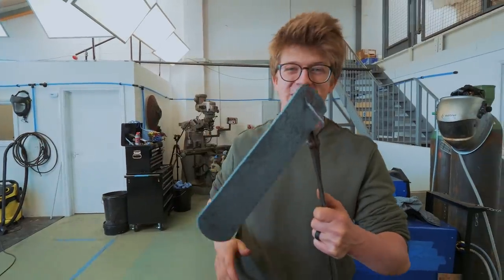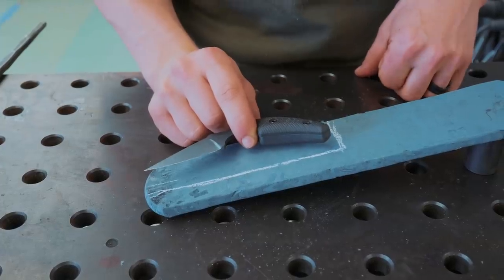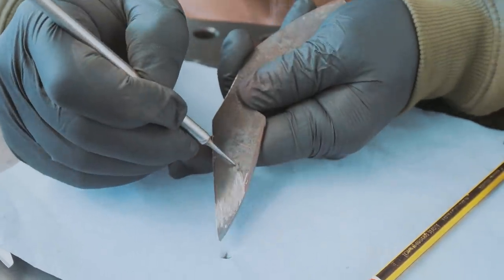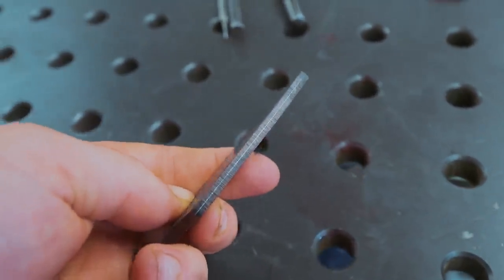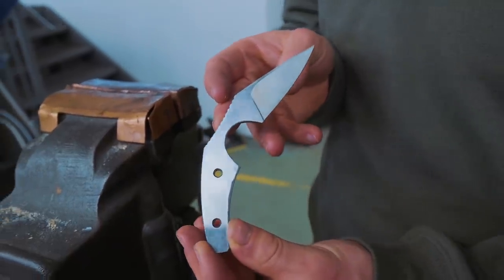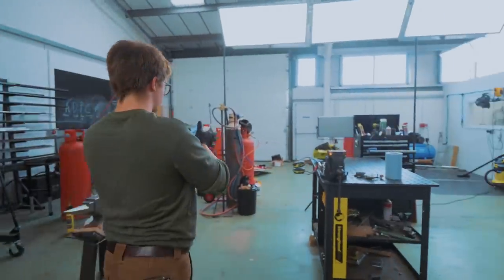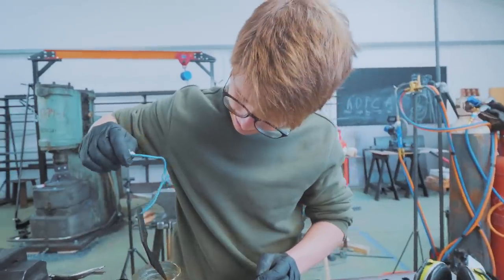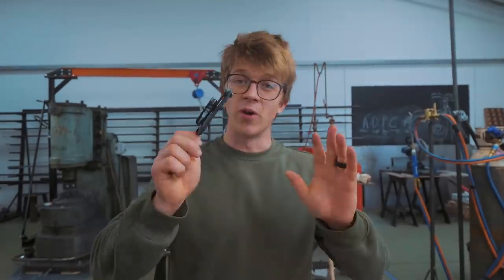MAKING 'THE SPLINTER' EDC KNIFE!!!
The Rhino Cart Welding table is utterly incredible and an essential piece of fab equipment for your shop!

SD CARD

Instagrams:
Alec: @alecsteele